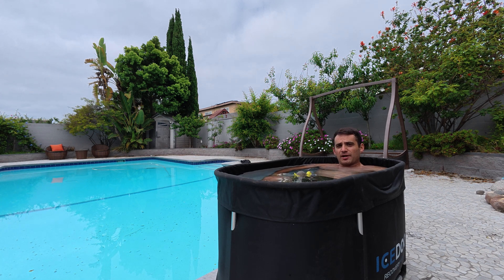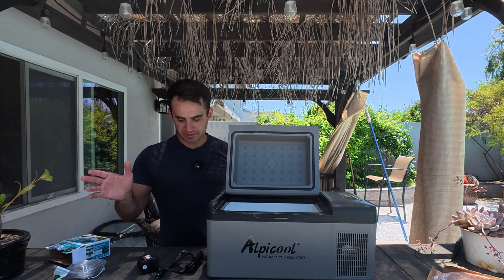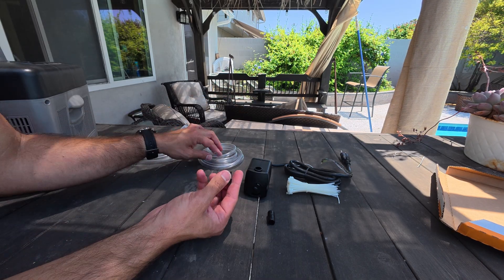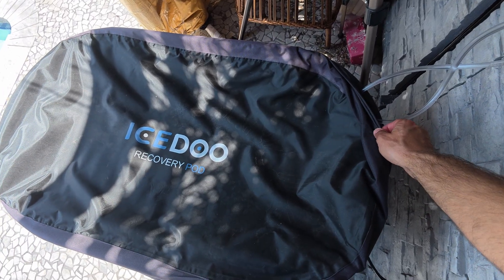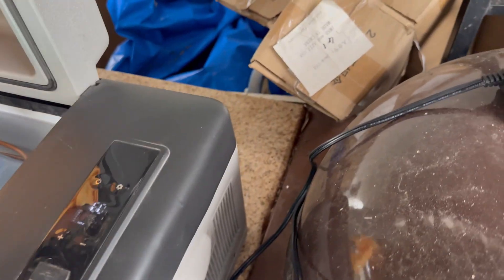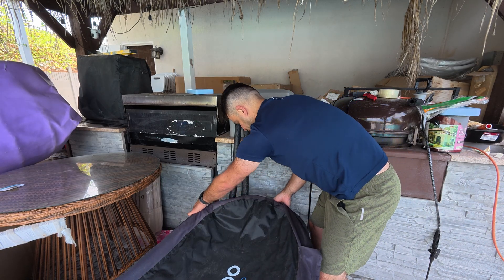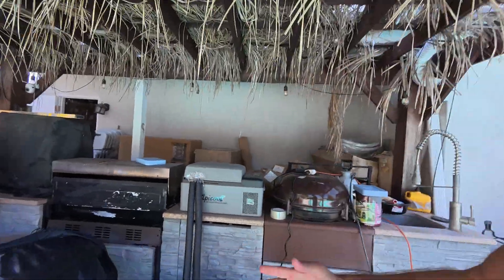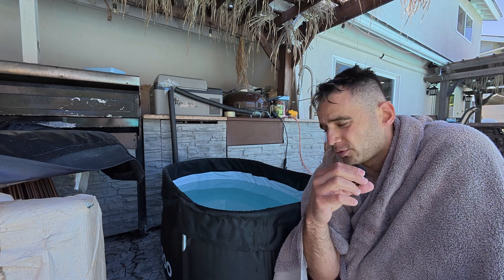Can I build a DIY Ice Bath Chiller?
What is worse than doing a daily ice bath is having to buy expensive ice! So in this video, I wanted to see if it was possible to build a DIY ice  bath chiller. I used a 12v car fridge to try to cool the water and it ended up working... kinda.